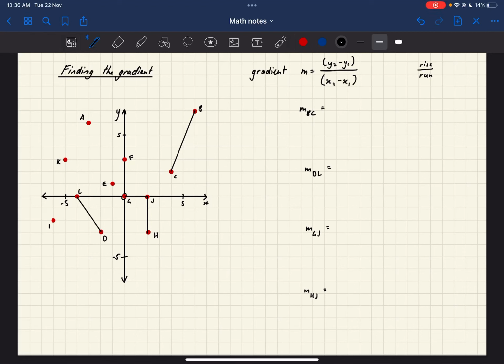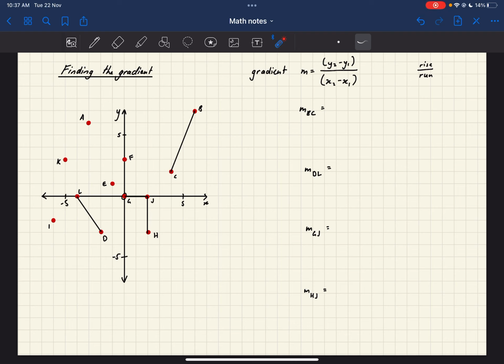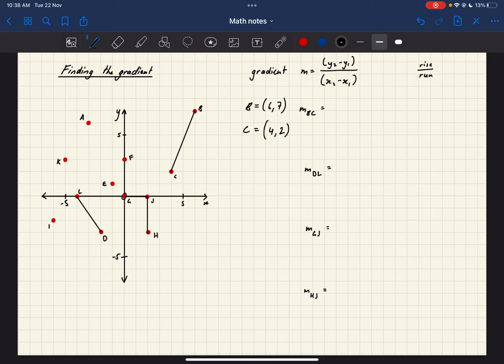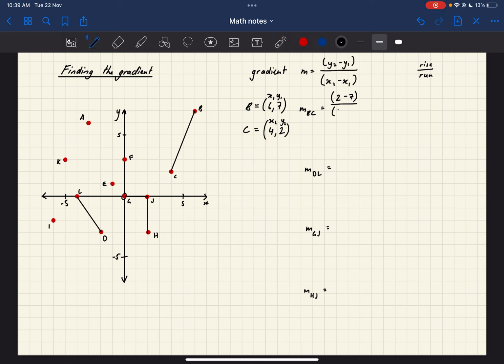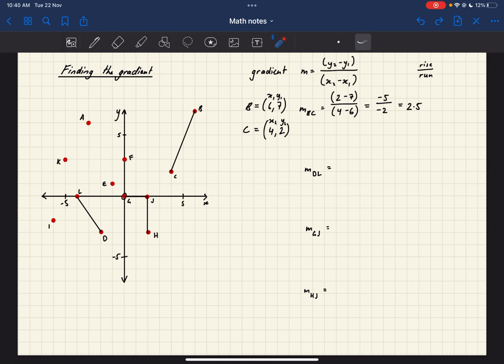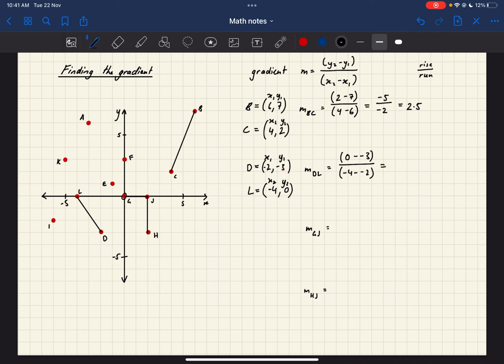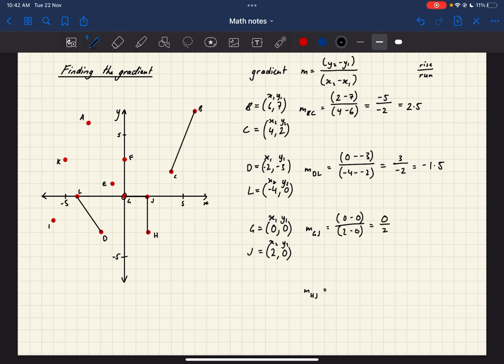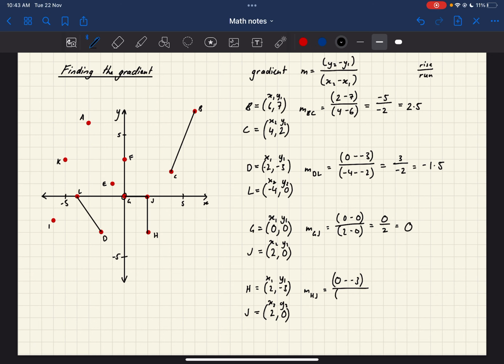3. Finding the gradient